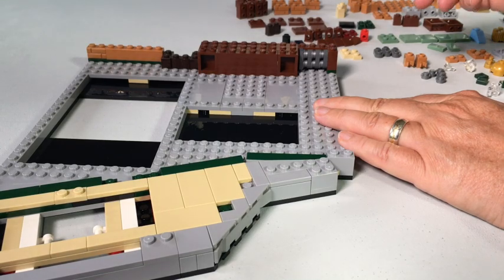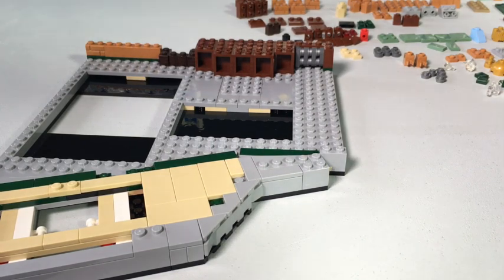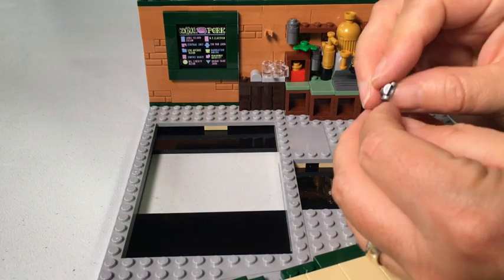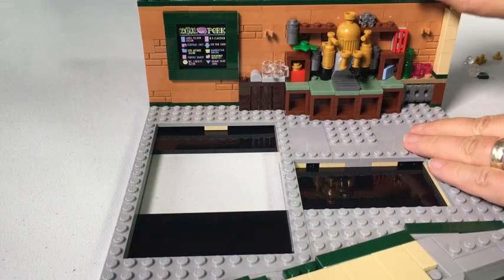LEGO Central Perk Bag 2 Build and Review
It's DELIGHTFUL bag 2. The detail is simply wonderful. Enjoy!